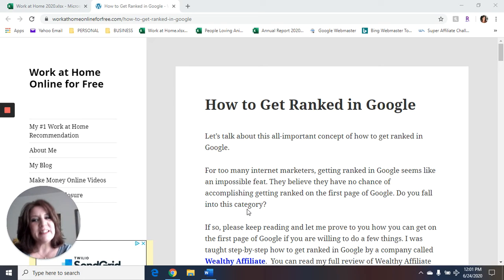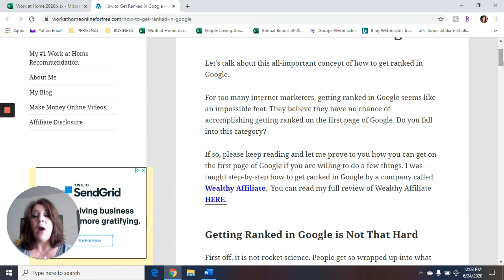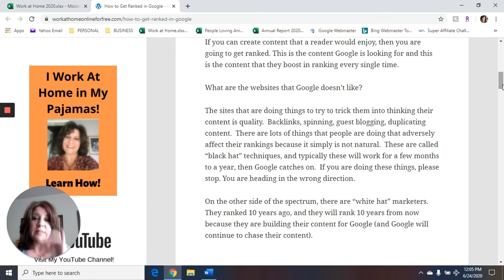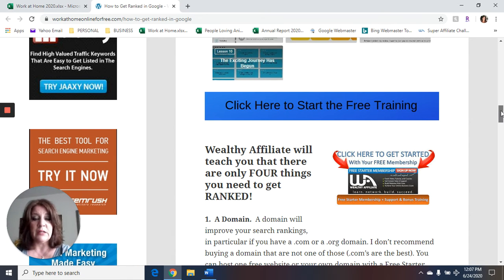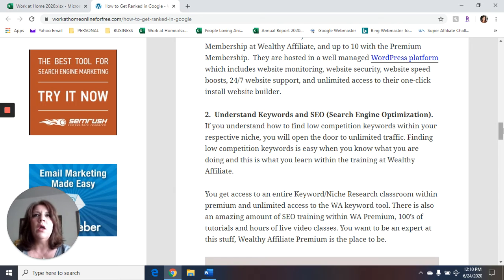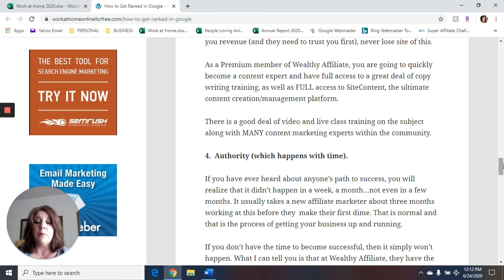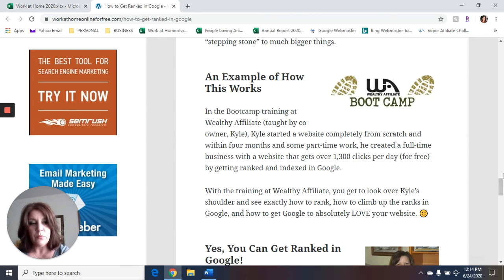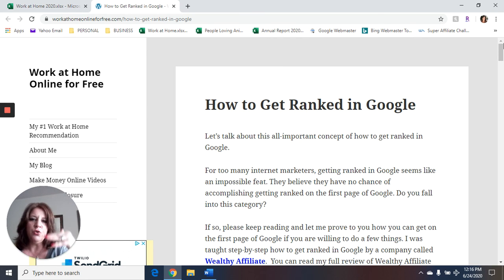Exact Steps to Get Ranked in Google | SEO for Beginners | Rank #1 in Google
Let's talk about this all-important concept of how to get ranked in Google. For too many internet marketers, getting ranked in Google seems like an impossible feat. They believe they have no chance of accomplishing getting ranked on the first page of Google. Do you fall into this category?  If so, let me prove to you how you can get on the first page of Google if you are willing to do a few things.  Debra